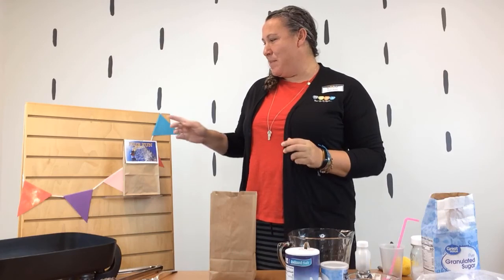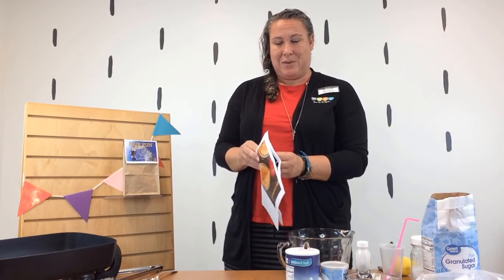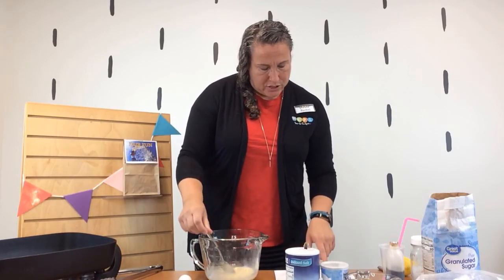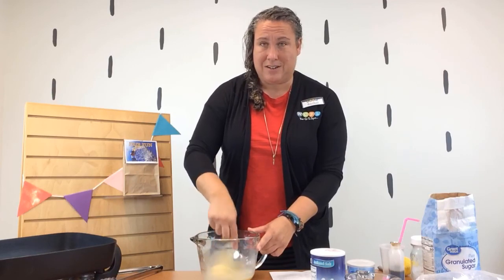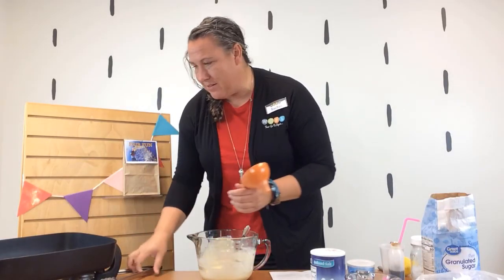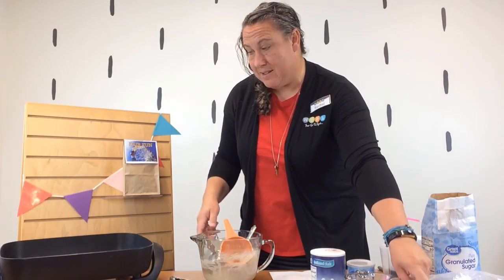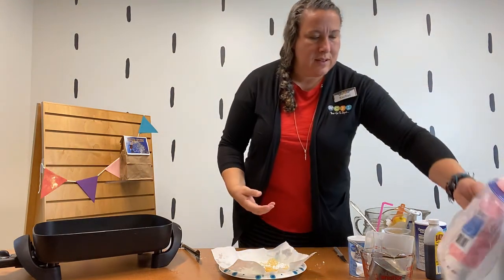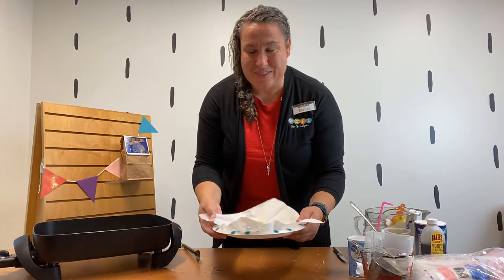Fair Fun To-Go Kit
Are you missing the Bluffton Street Fair this week? If you are in grades 6-12, you are in luck, because we have put together a Fair Fun To-Go Kit that you can pick up at the Main Library (Bluffton) or Ossian Branch. Each kit contains treats, recipes, games, and more. Rachel shares what all you will get in the kit and attempts a Funnel Cake and Lemon Shakeup recipe. Don't forget to keep your ear open for the code word listed in the video. Stop by the library and share the code word for an additional treat!